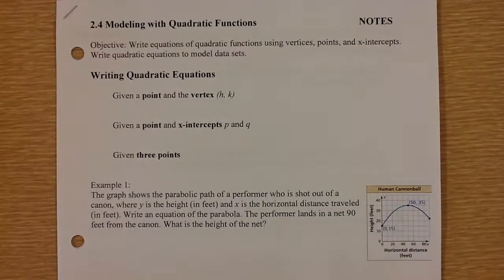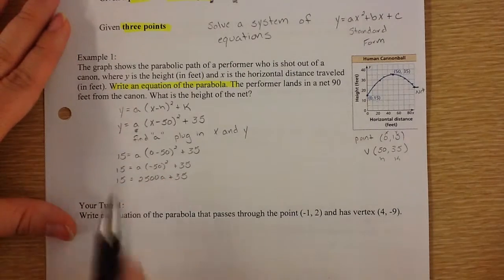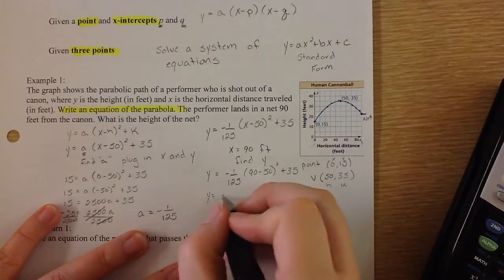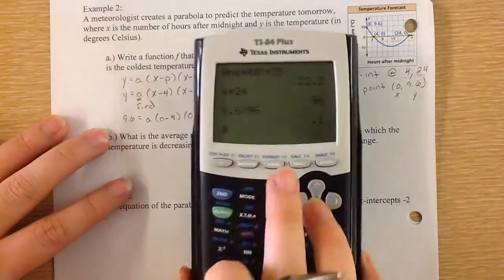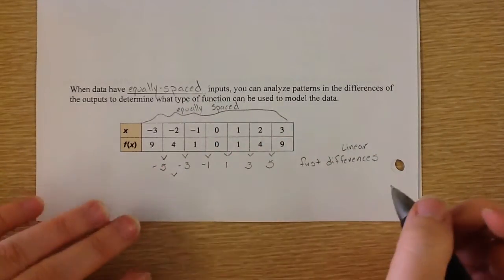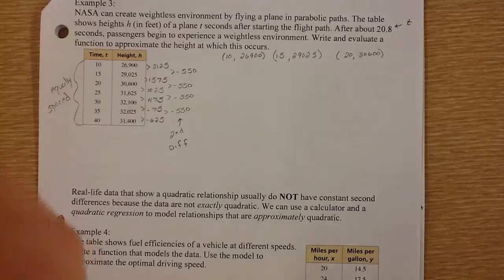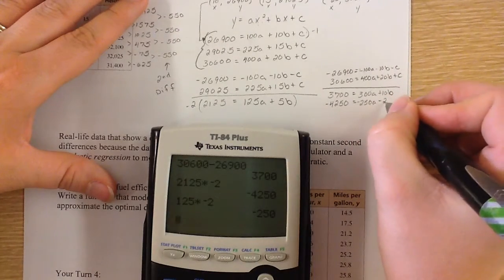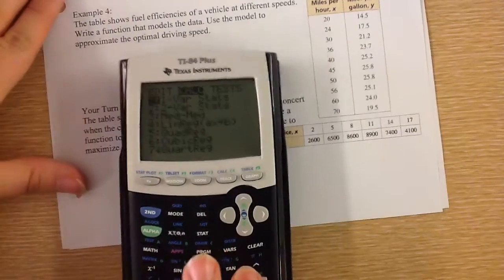Alg 2 2.4 Modeling with Quadratic Functions